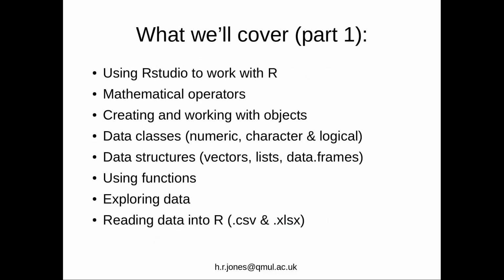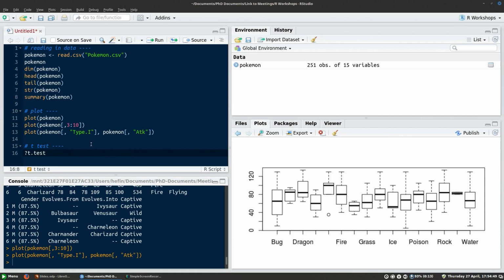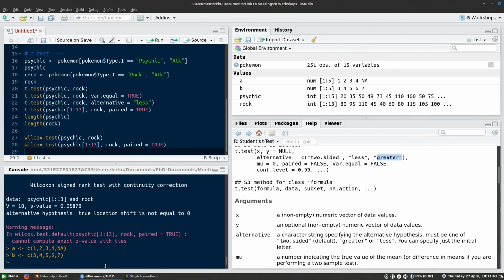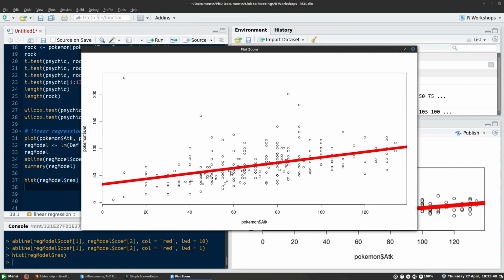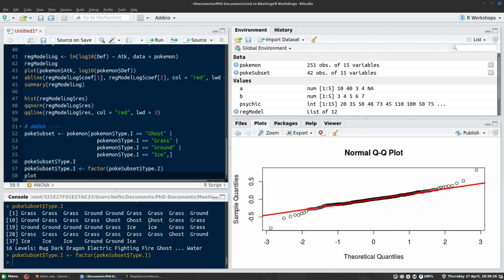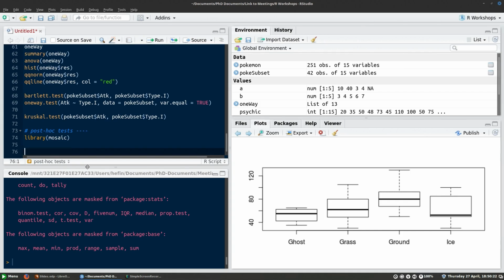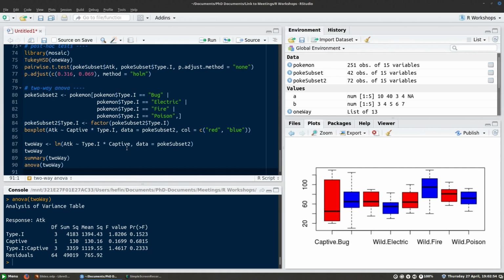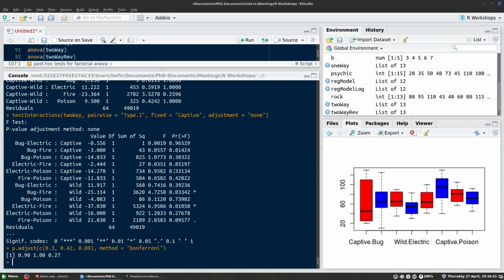Introduction to R and RStudio part 2